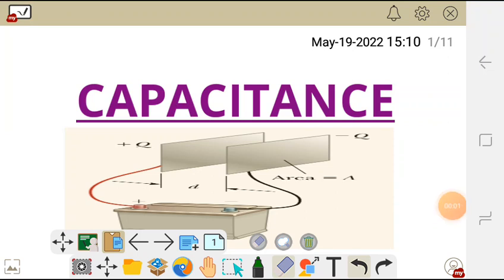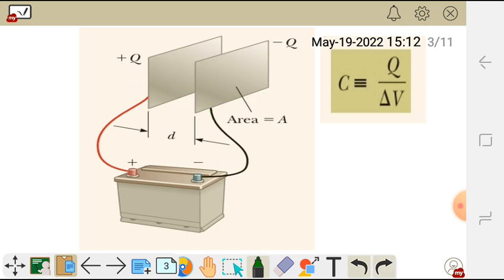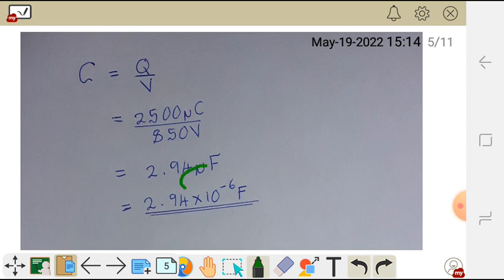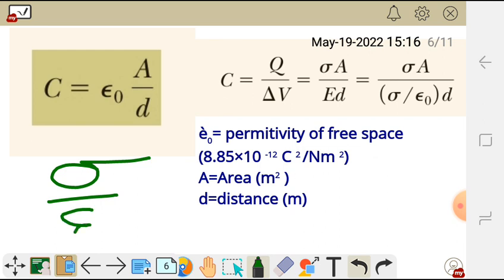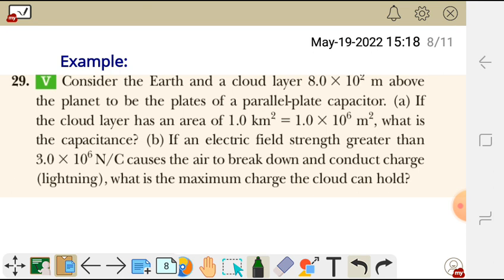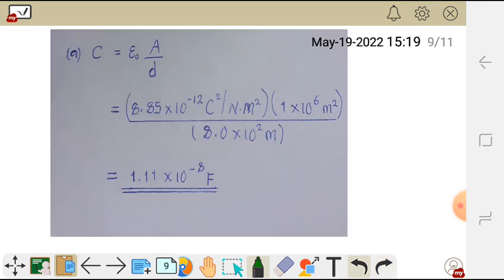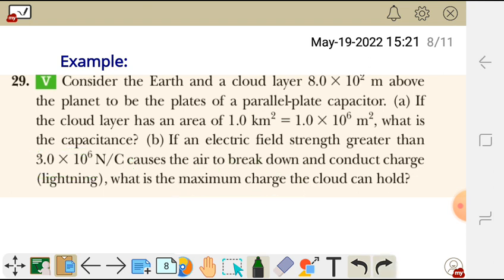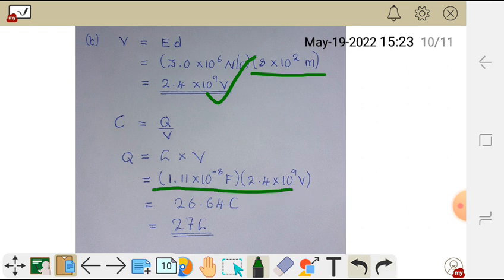LESSON 1:How to calculate the capacitance of a capacitor and the potential difference (voltage)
well elaborated steps on how to calculate the capacitance of a capacitor and the potential difference given the charge and electric field.